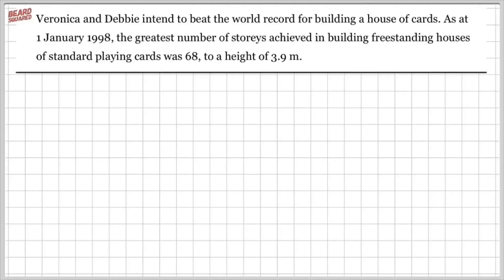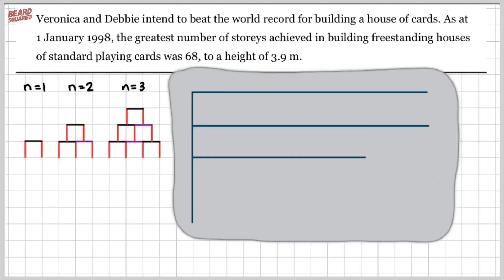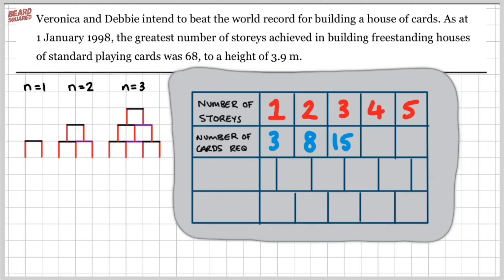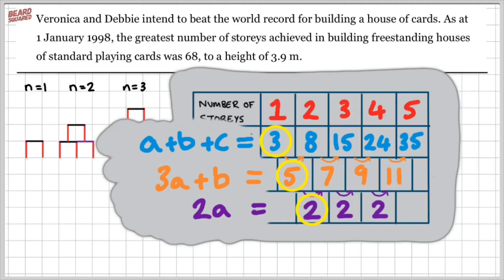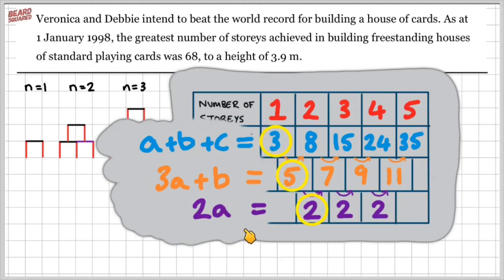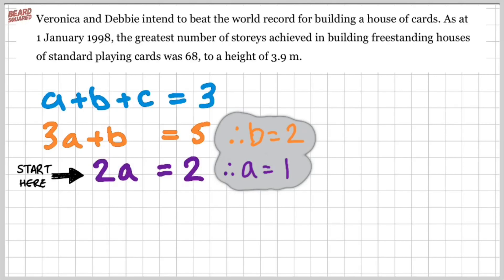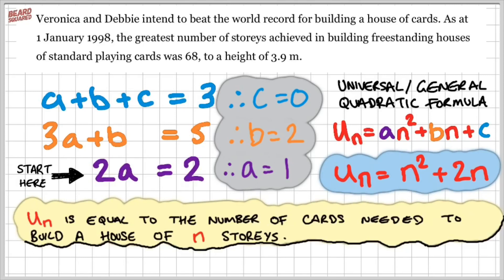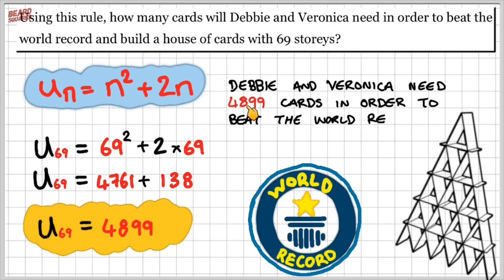Using Quadratic Sequences in Real-life | Beard Squared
In this video we explore a real life example of quadratic Sequences. Debbie and Veronica want to beat the world record for building the tallest house of cards. We’ll help them work out the quadratic formula for the sequence and find out how many cards they’ll need to beat the world record.

The standard form for every quadratic sequence is ax² + bx + c = 0 with a, b, and c being constants, or numerical coefficients, and x is an unknown variable. We will find the first and second difference of a sequence and set up a system of linear simultaneous equations to find the values of the constants; a, b, and c.

Quadratic Sequences
Nth term of a Quadratic Sequence